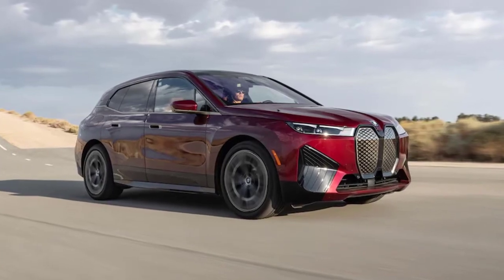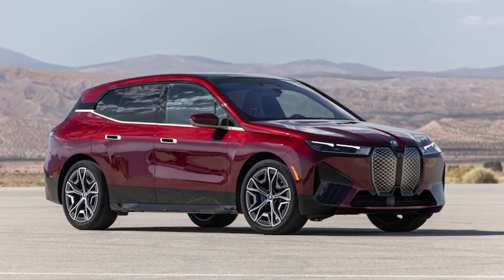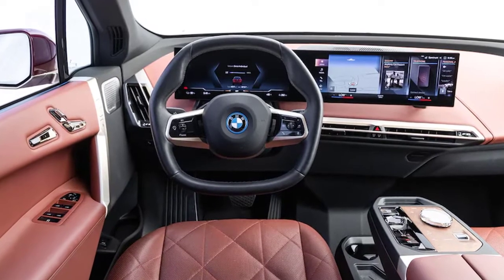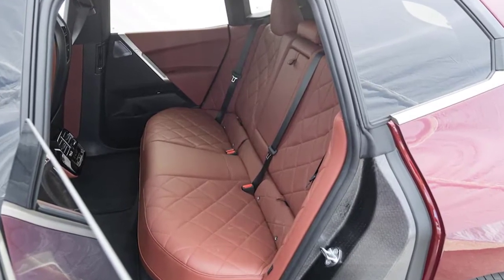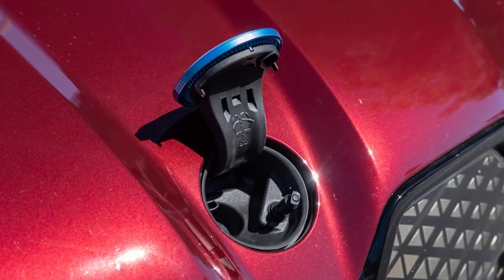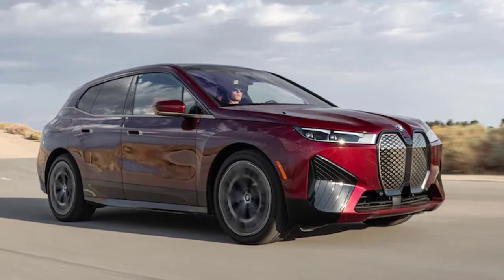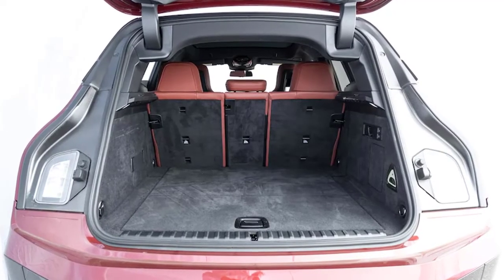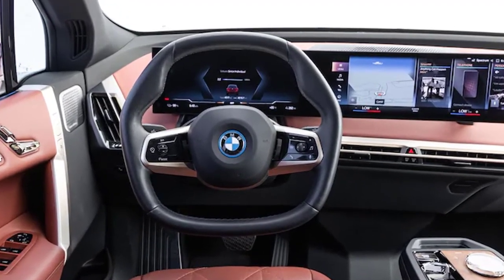2022 BMW iX SUVOTY Review: Avant Garde-ian of the BMW Galaxy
From its unconventional, Johnny-Cab-meets-Ralph-McQuarrie-shuttlecraft shape to the acreage of its geometric kidney "grilles," the BMW iX looks like nothing else on the road. And once our SUV of the Year judges laid eyes on the great, grotesque thing, its looks were all anyone could talk about.

"It's jarring and lacks cohesion." "I can't excuse its face." "It looks like an overweight rodent baring its teeth." And on and on.

Then we drove it.